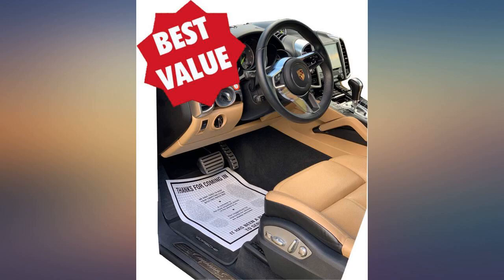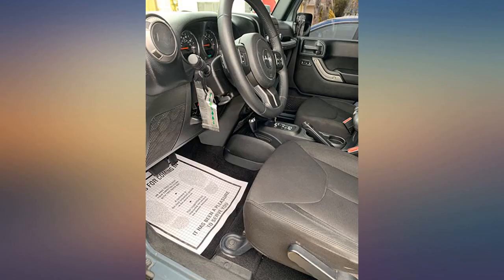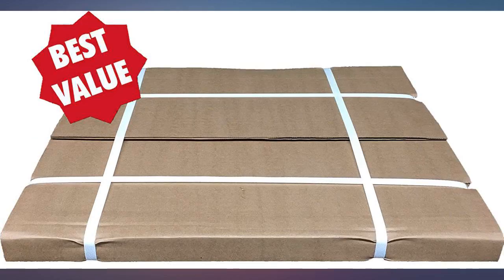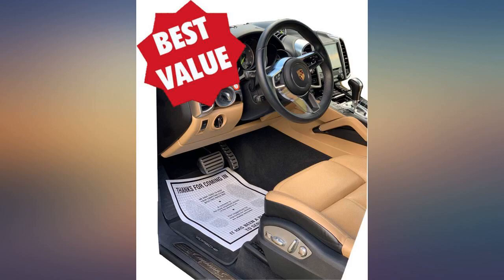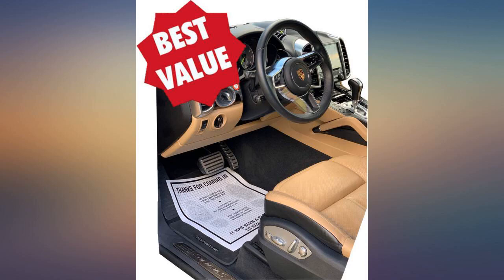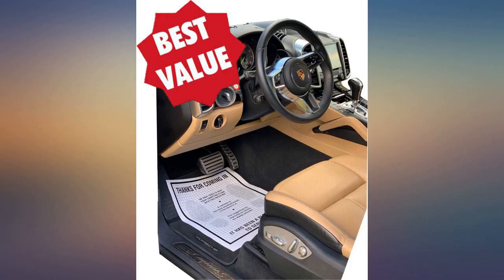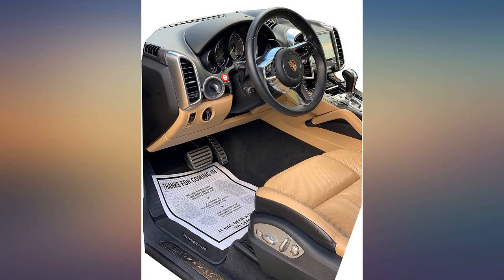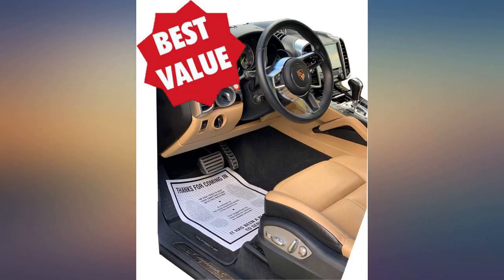AutoMat Heavy Duty Premium Reinforced Plastic Coated Disposable Paper Automotive review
Main Features:
by entering your model number.. Premium Protection for Vehicle Carpeting During Maintenance and Detailing. 50% Thicker than Classic AutoMat. Each Floor Mat Measures 17 Inches by 20 Inches. Includes One Case of 250 Premium Disposable Plastic Coated Paper Floor Mats. Universal Fit